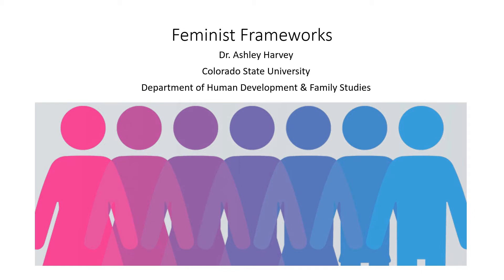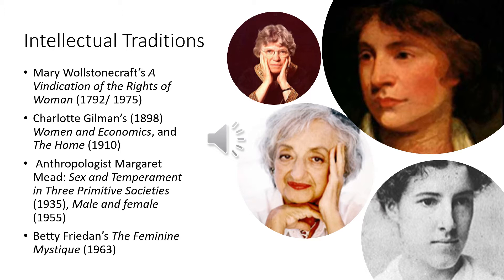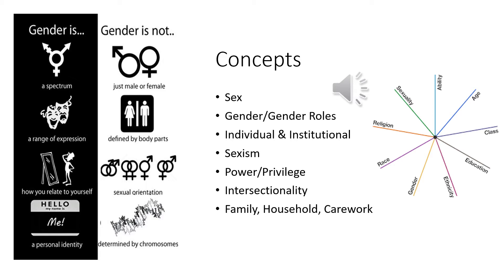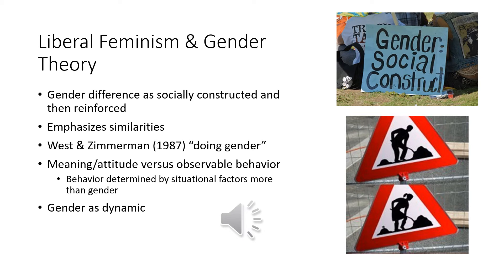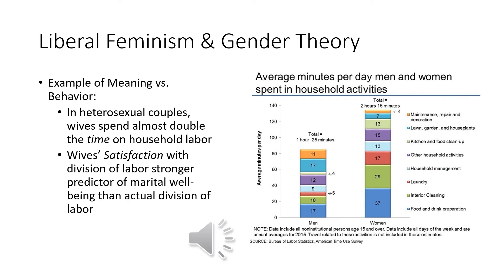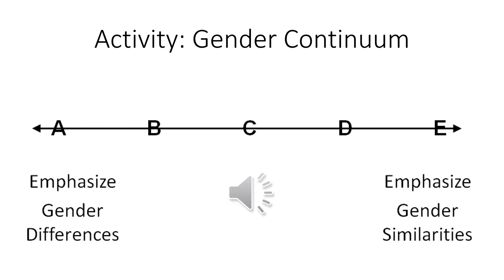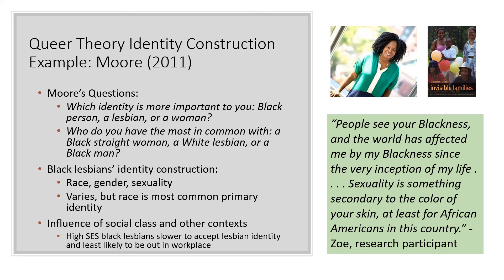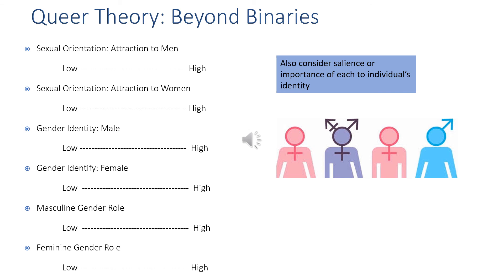CSU HDFS 524 Mod 5 Feminist Frameworks